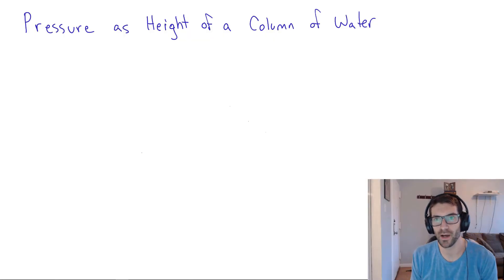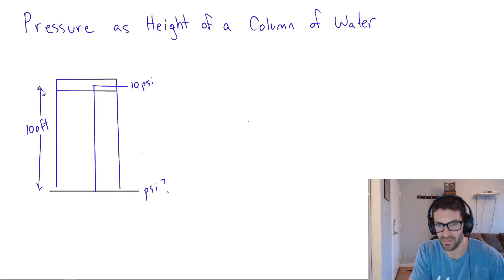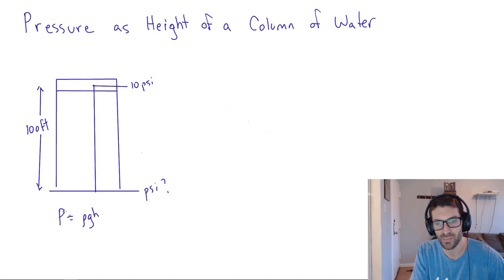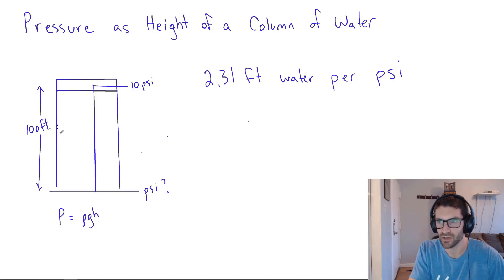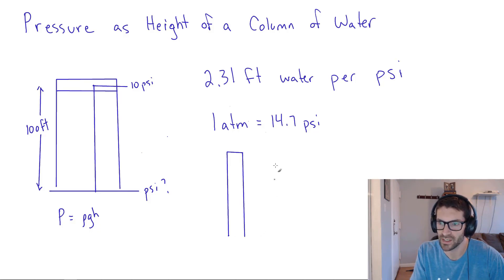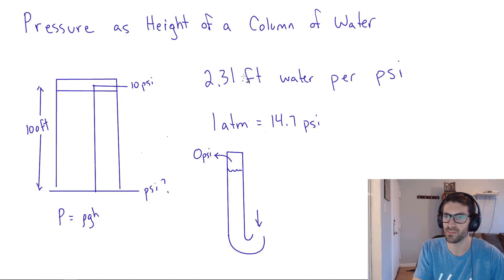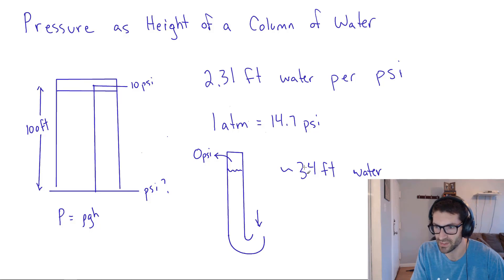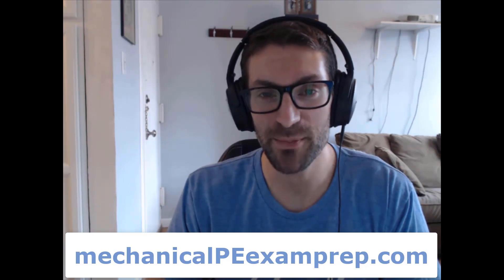Mechanical PE Exam Daily Insights: Pressure as Height of a Water Column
This video is sampled from my Free 83-video Course: Daily Insights for the Mechanical HVAC & Refrigeration PE Exam.

In this video, we break down the concept of pressure as it relates to the height of a water column, a key idea for mechanical engineering students preparing for the PE exam. You’ll learn how to convert the height of a water column to pressure in PSI using the rule of thumb of 2.31 feet of water per PSI. We’ll also cover how atmospheric pressure plays a role in these calculations and provide practical examples to help solidify your understanding. Whether you're just starting to study for the PE exam or refining your skills, this daily insight is a great addition to your preparation.

Happy Studying,
Dan